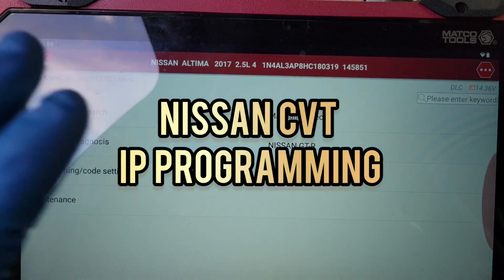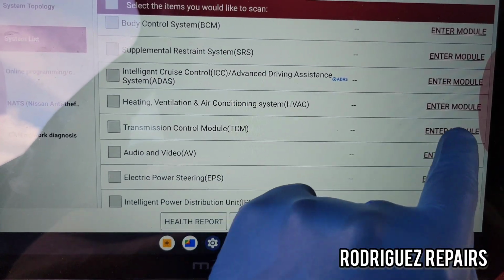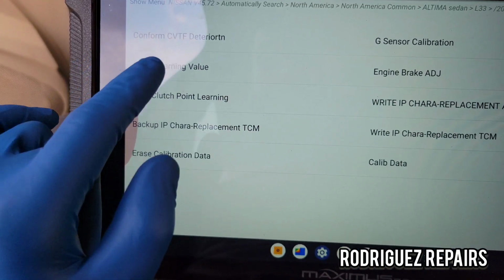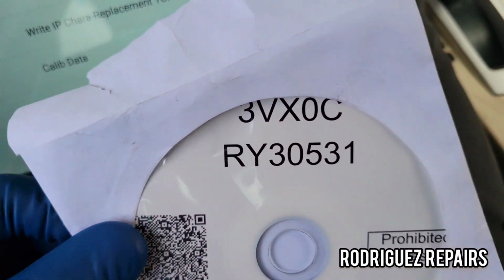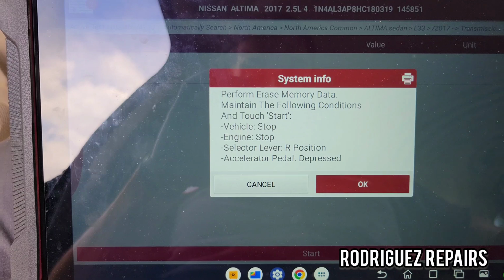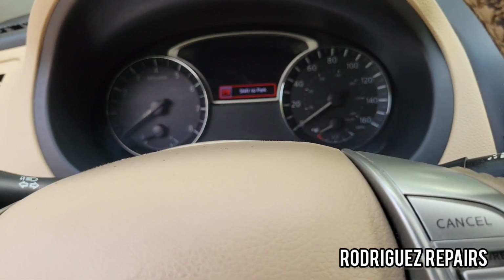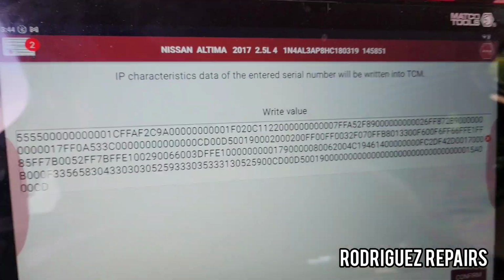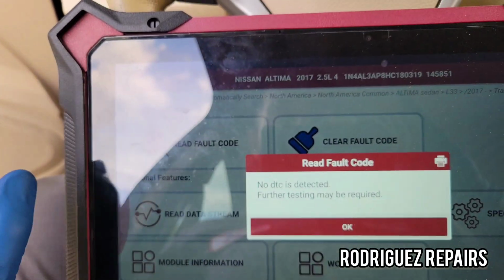NISSAN CVT IP PROGRAMMING WITH CD